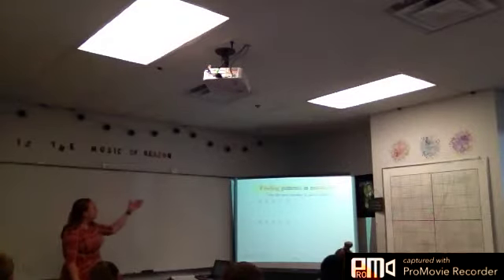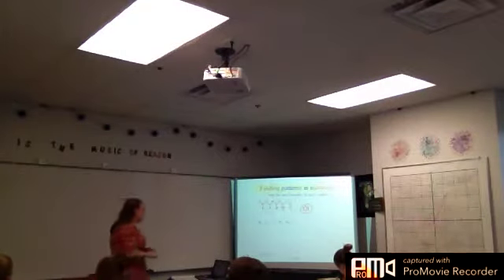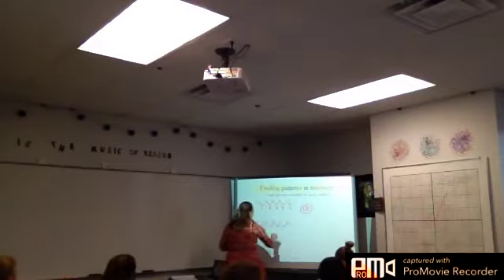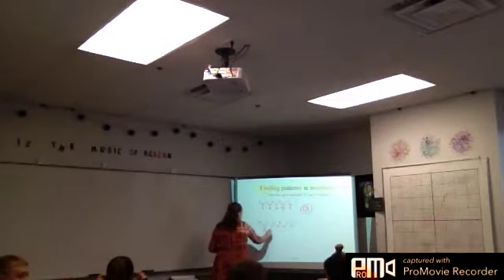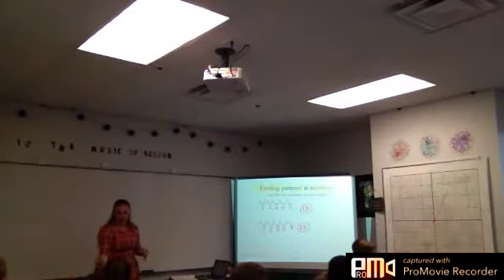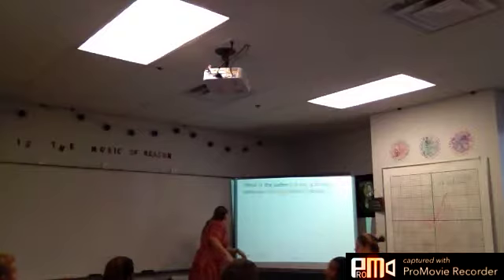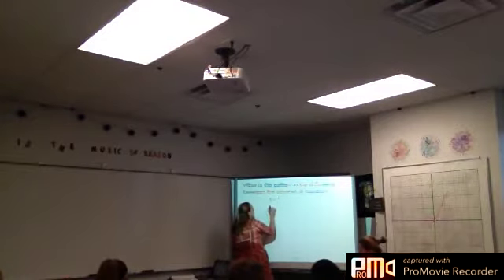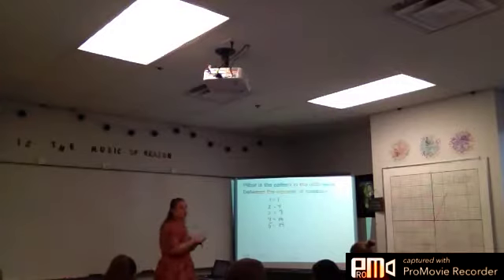3 1 Geometry